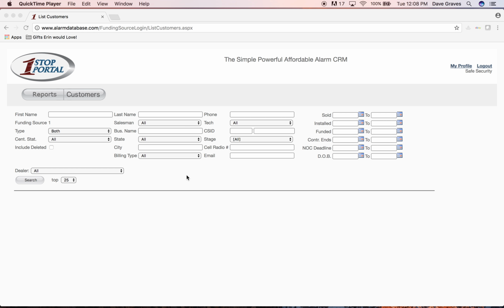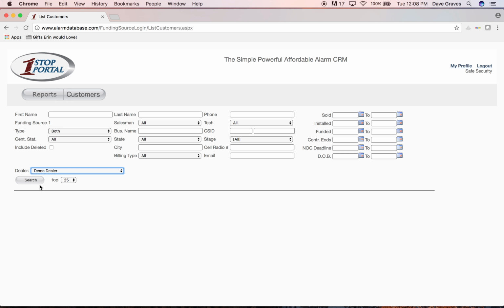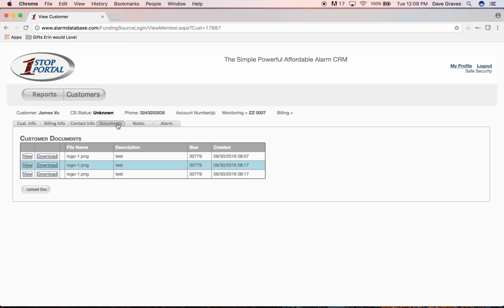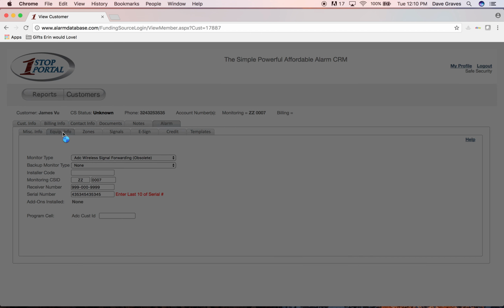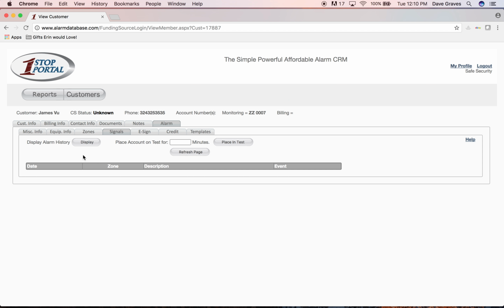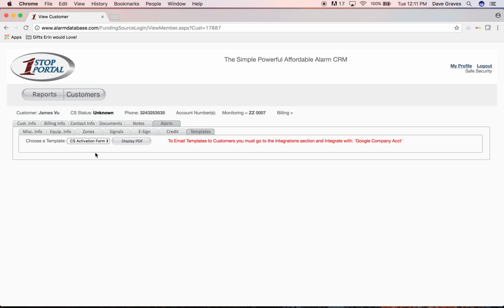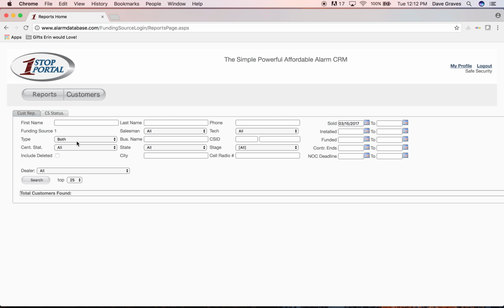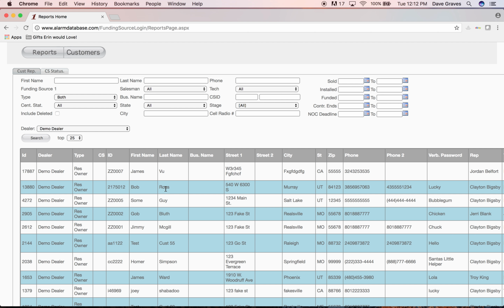funding source login